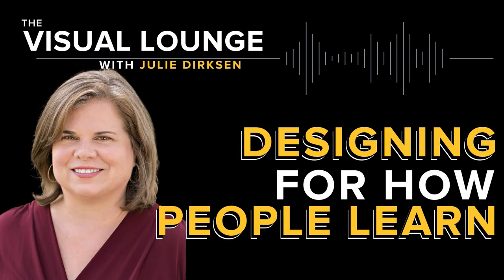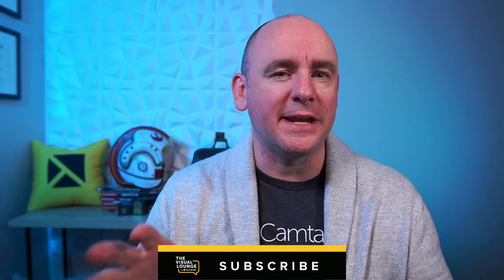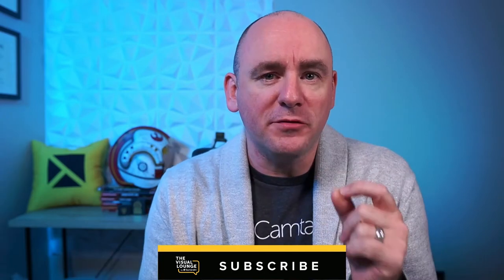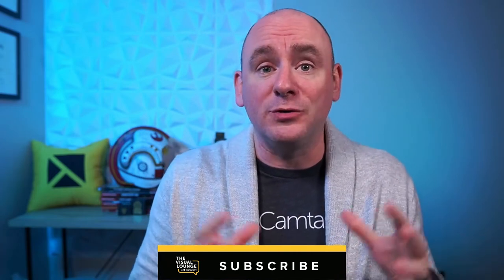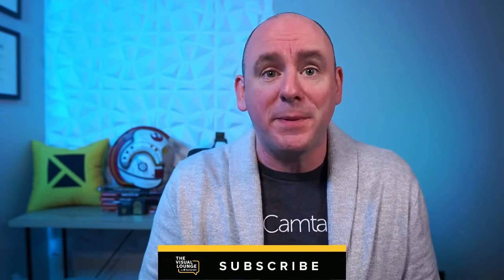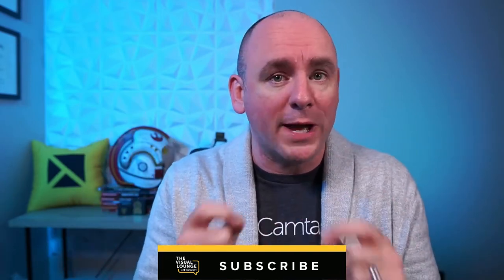Designing for How People Learn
Instructional design is not easy and, for that reason, getting feedback is essential. Making sure you’re on the right path and proving the efficacy of your work is so important in working towards a successful career.

Ask fellow professionals, follow your customers and watch them use what you create. Gauging people’s opinions on what you build can sure be uncomfortable, but it’s worth it in the end.

That’s the opinion of Julie Dirksen, Learning Strategy Consultant at Usable Learning, who joins Matt Pierce, TechSmith’s Learning and Video Ambassador, on this episode of The Visual Lounge.

Julie also explains how she got into the instructional design game, how she defines success in the industry and reveals what trips folks up when they first enter instructional design.

Plus, she takes a deep dive into her book and tells us what resources inspire her.

Learning points from the episode include:
0:00 – 2:43 – Introduction
2:43 – 5:33 – How Julie got started in instructional design
5:33 – 9:35 – Defining success in learning design
9:35 – 17:00 – One tip for image and video in learning design
17:00 – 17:56 – Ad break
17:56 – 21:06 – Julie explains her book
21:06 – 25:03 – What trips people up in learning design?
25:03 – 32:01 – Simple vs cursive fonts and keeping learning design clear
32:01 – 35:17 – What learning design pros need to improve on
35:17 – 39:25 – The resistance to practice design
39:25 – 45:56 – Learning styles – not a thing?
45:56 – 50:34 – Where Julie turns for self-development
50:34 – 55:51 – Julie’s speed round
55:51 – 56:49 – Final take
56:49 – 57:28 – Outro

Prefer to listen to a podcast? You can find The Visual Lounge your favorite podcasting platform